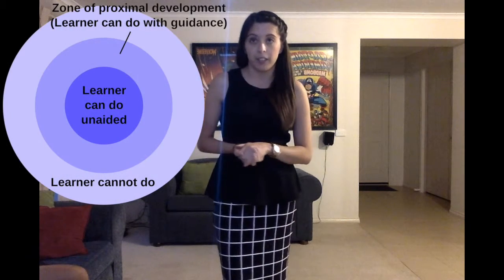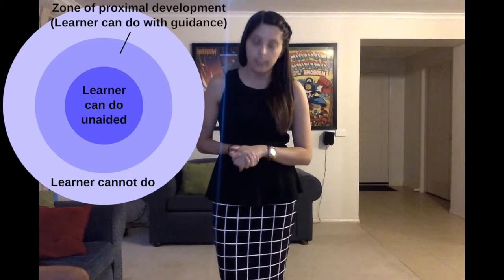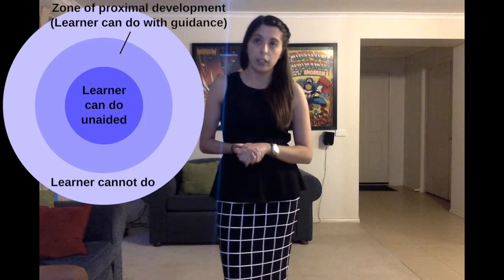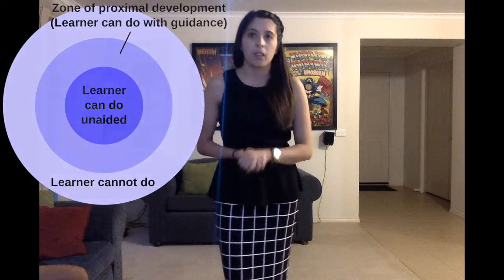EDU60017 - Assessment 1 - Jacinta P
EDU60017
Assessment 2
Presentation on Constructivism
Jacinta P